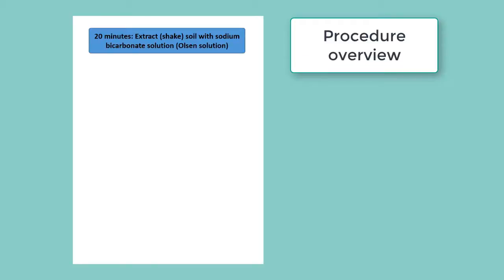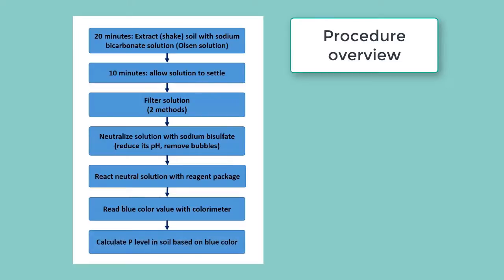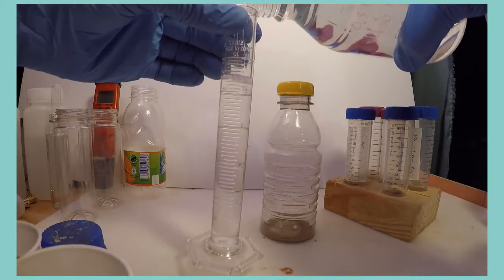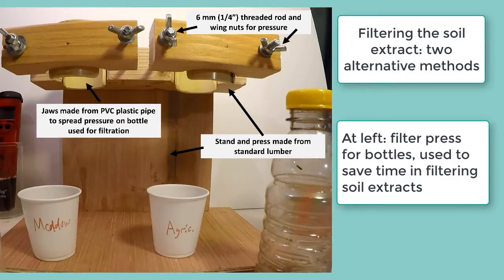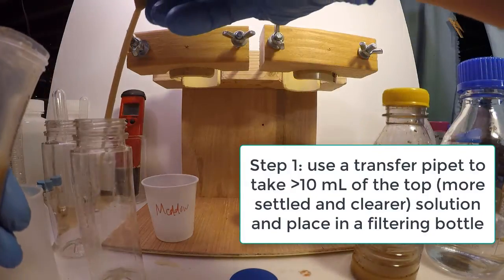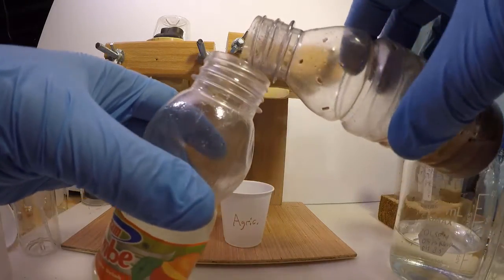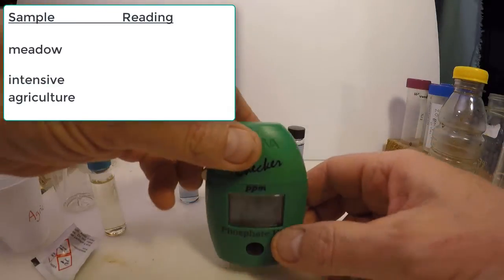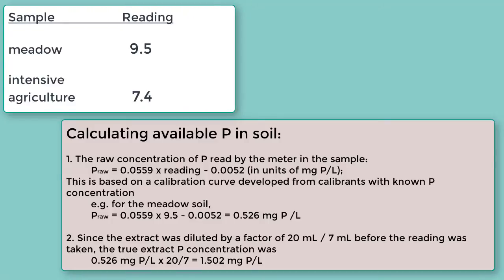Available soil phosphorus (Olsen P) for soil health - OLD version, see description for new link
Video shows a procedure used to estimate available soil P using a field colorimeter and a phosphate reagent packet, along with filter paper and some homemade materials.